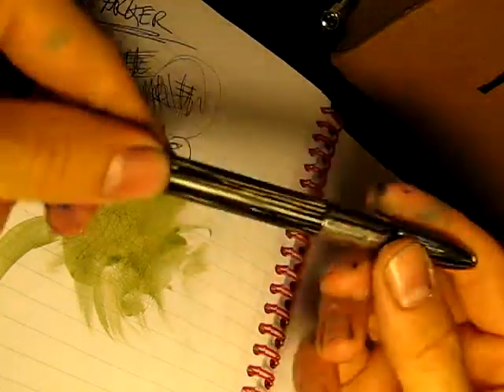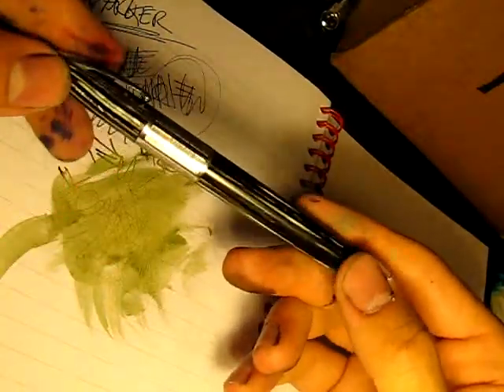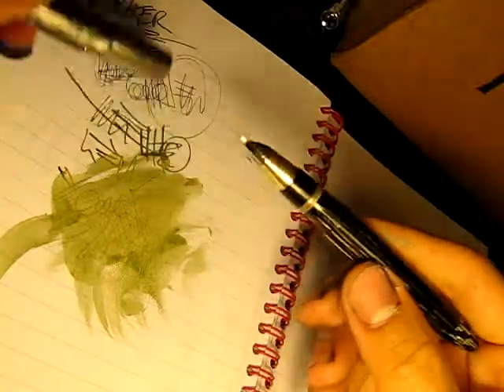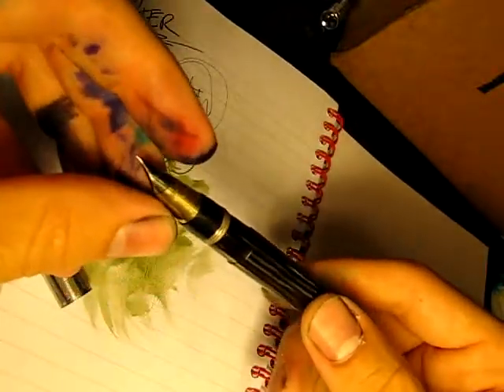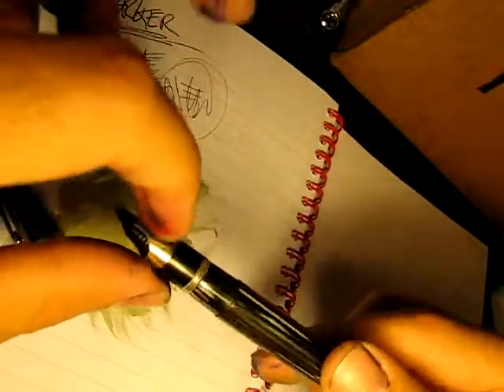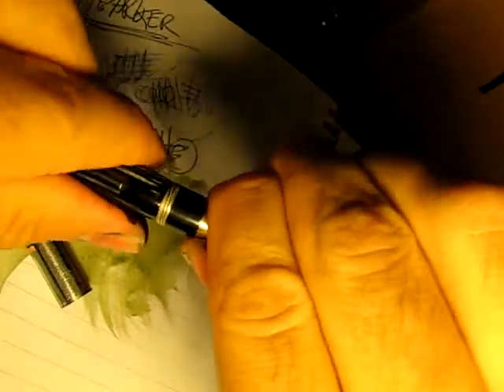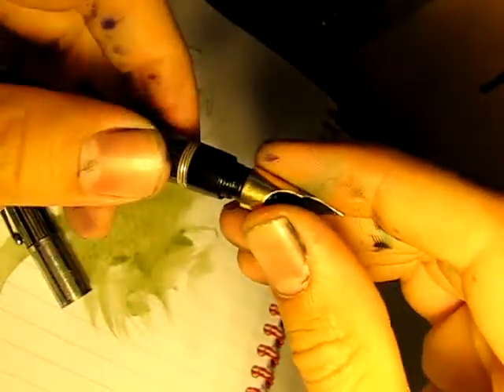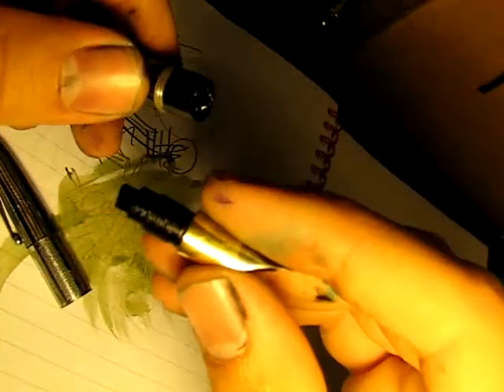sheaffer vac fil